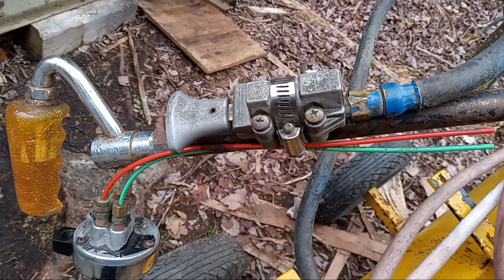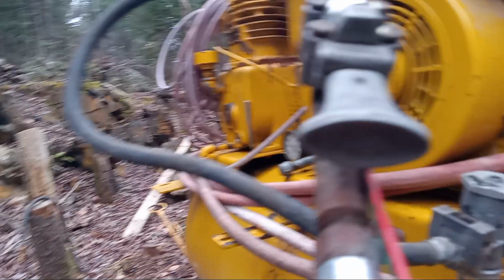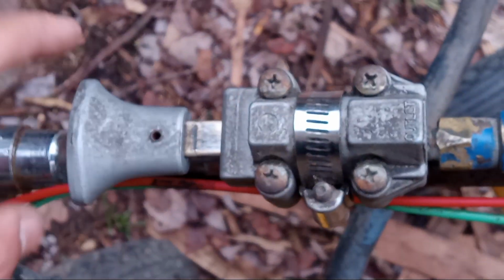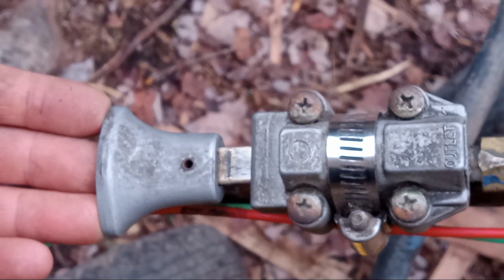How to test an Eaton Range Valve